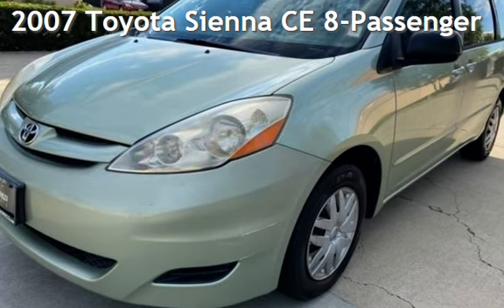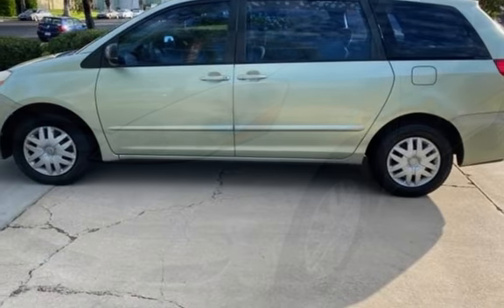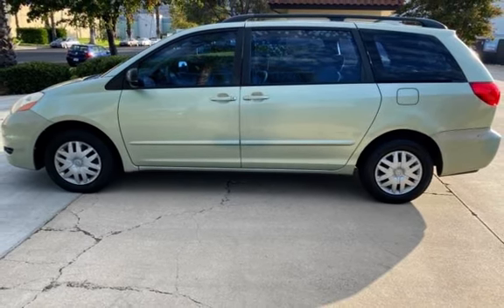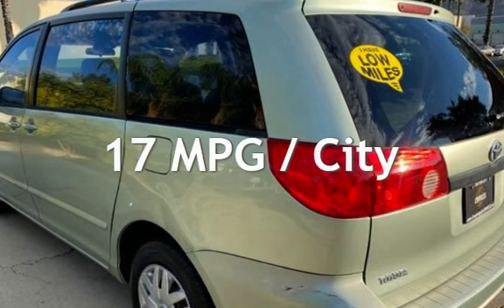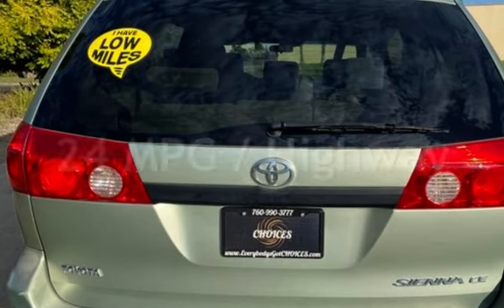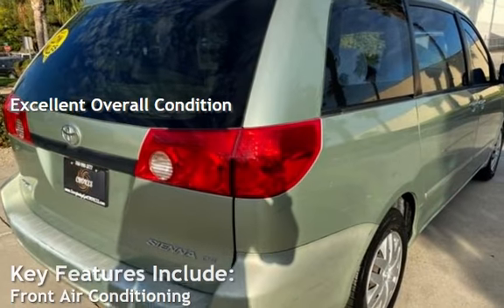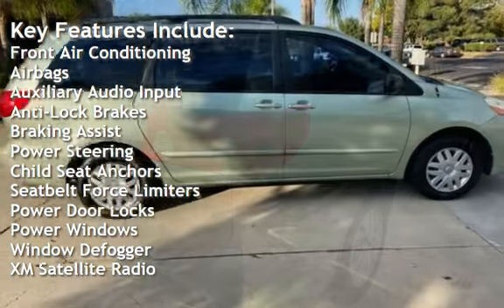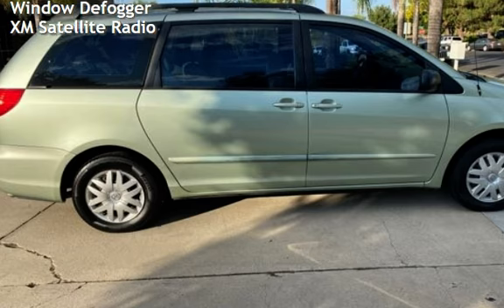2007 Toyota Sienna CE 8-Passenger for sale in Temecula, CA